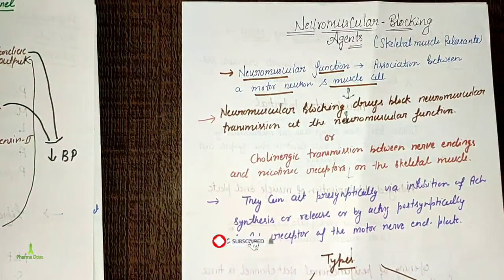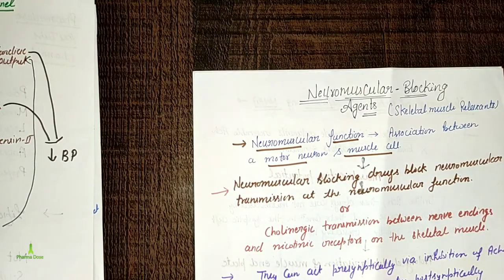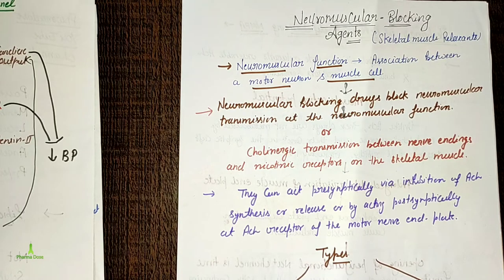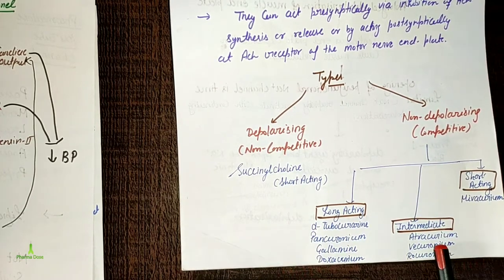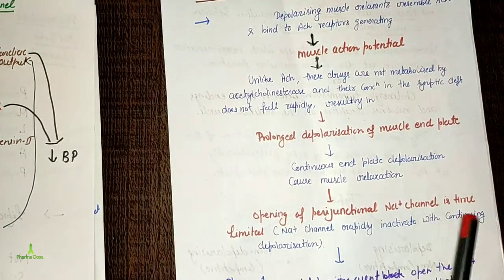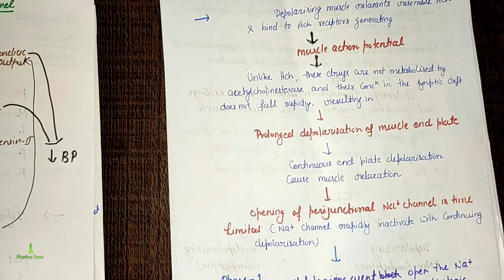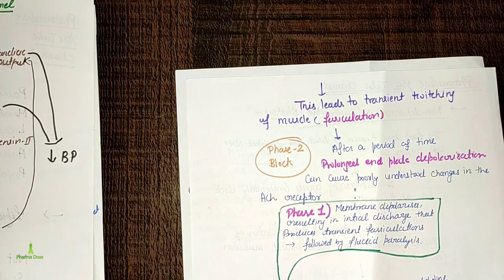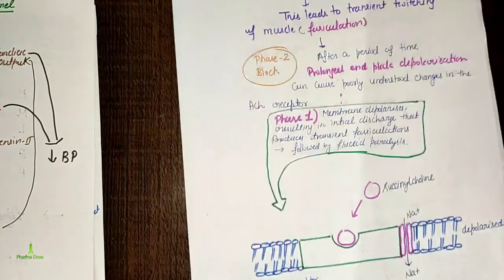Neuromuscular blocking agents | Part-1 | Pharmacology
Pharmacy lectures by Poonam Jaist Assistant Professor of Pharmacology